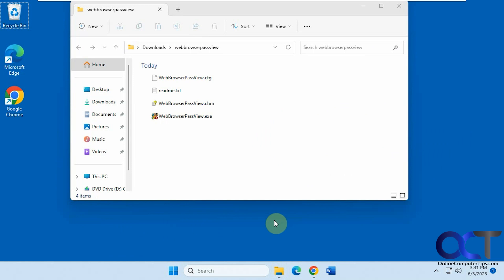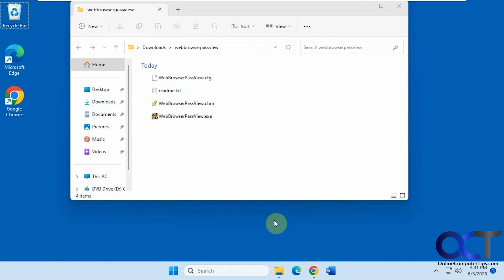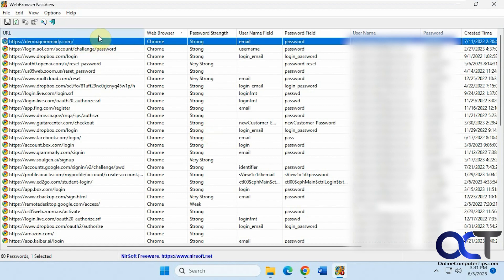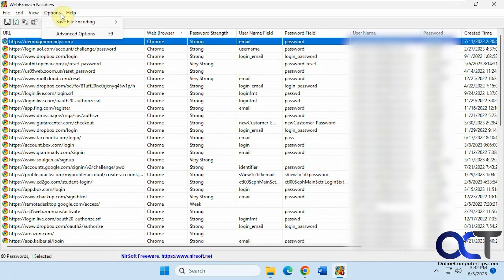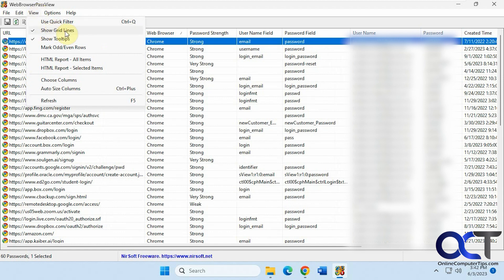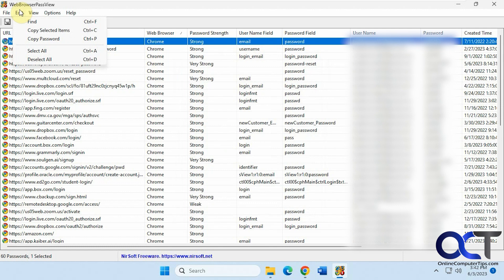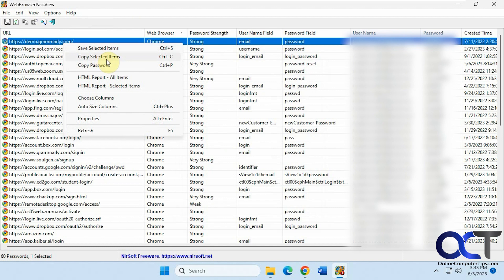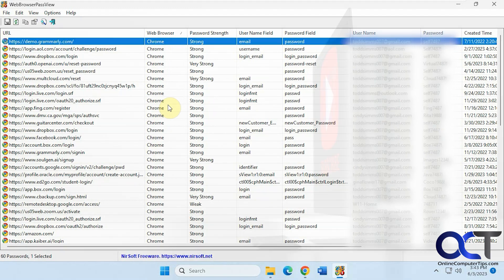How to View All Your Saved Web Browser Usernames and Passwords in One Place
If you need to see all of your web browser passwords for Chrome, Edge, Opera, Firefox, Safari, Yandex or Waterfox etc. in one place, it's easy to do with the free Web Browser Pass View software. Once you run the software you can see your saved login information (usernames) as well as their associated passwords and websites.  You can even sort by browser or any other field. It will even show you the password strength and created time.

Here is a link to download the Web Browser Pass View app.